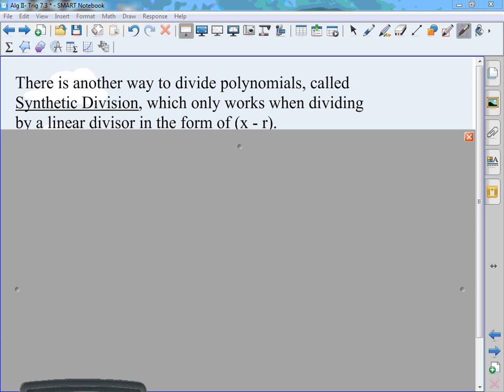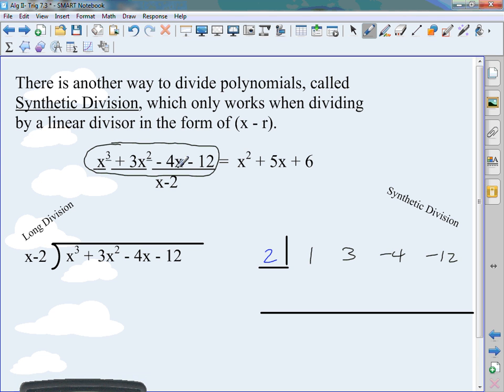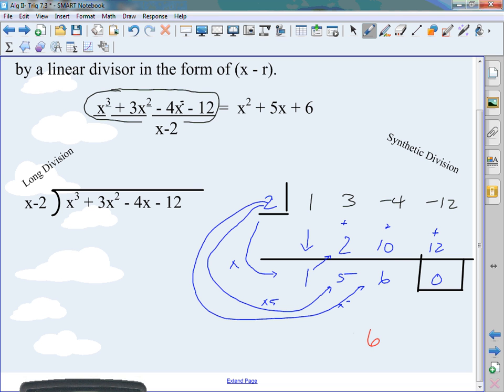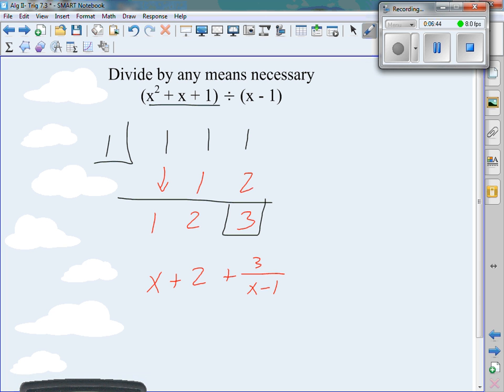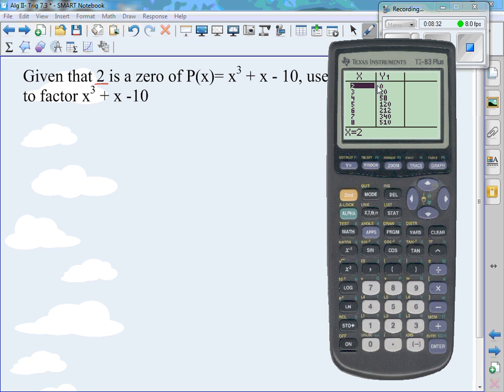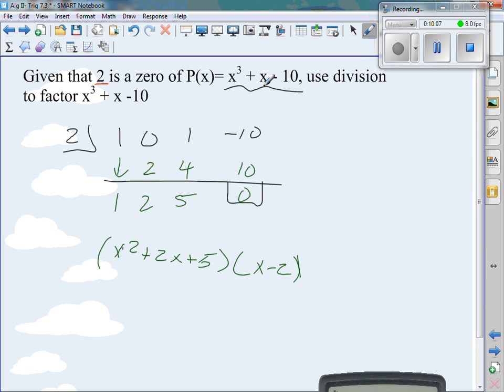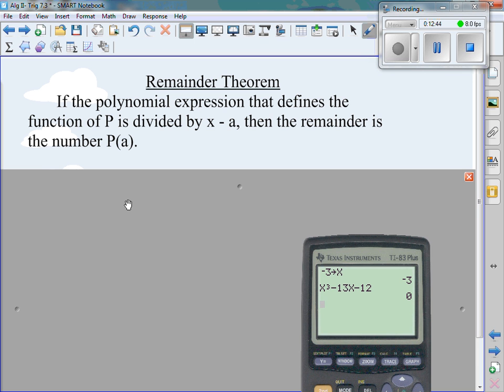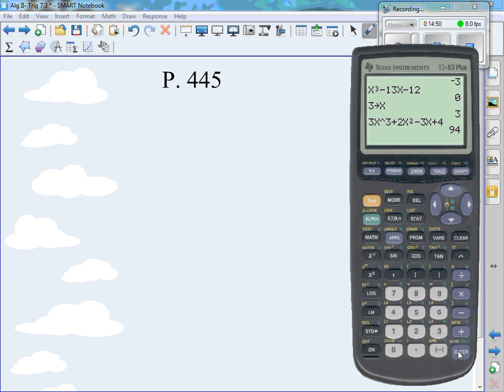Trig: 7.3 Products and Factors of Polynomials Pt. 2